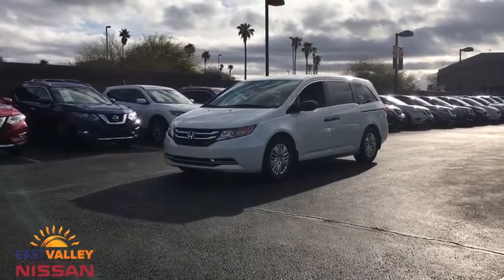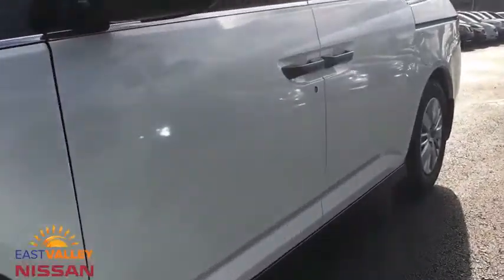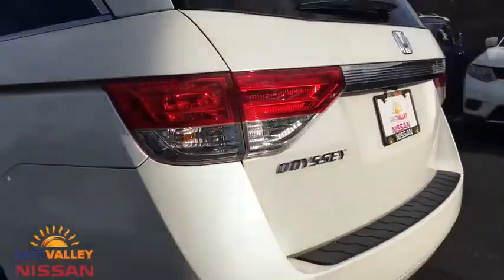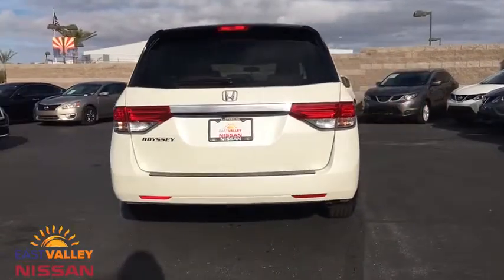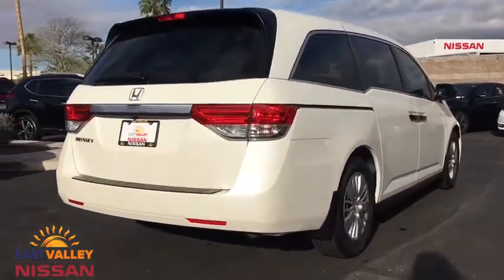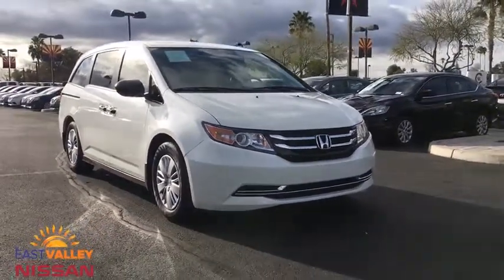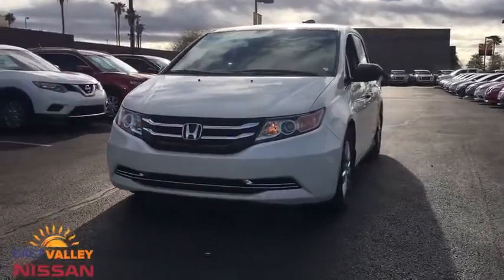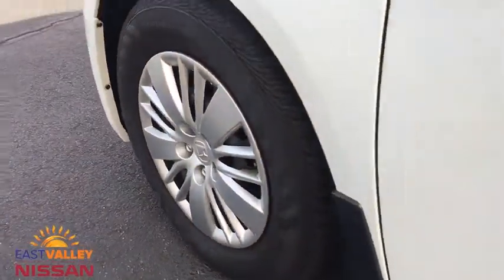2016 Honda Odyssey Phoenix, Mesa, AZ JP618872A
White Diamond Pearl Used 2016 Honda Odyssey available in Phoenix, Arizona at East Valley Nissan. Servicing the Mesa, AZ area.

CARFAX One-Owner. Clean CARFAX. 2016 Honda Odyssey LX LXFWD 6-Speed Automatic* Internet pricing is good for retail transactions only and is only available for prime lender financing (620 + FICO score) through Used Cars. Financing not obtained through nissan, non-prime and cash transactions will result in an increase in price of $1000.00. All prices plus tax, title, license and doc fee. Any and all transactions must in Maricopa County in Arizona. Second key, floor mats and owners manual may not be available on all pre-owned vehicles.While every reasonable effort is made to ensure the accuracy of this data, we are not responsible for any errors or omissions contained on these pages. * Here detailed price does not include any taxes, fees or other charges. Pricing and availability may vary based on a variety of factors, including options, dealer, specials, fees, and financing qualifications. Consult your dealer for actual price and complete details. Vehicles shown may have optional equipment at additional cost. * Images, prices, and options shown, including vehicle color, trim, options, pricing and other specifications are subject to availability, current pricing and credit worthiness. * In transit means that vehicles have been built, but have not yet arrived at your dealer. Images shown may not necessarily represent identical vehicles in transit to your dealership. See your dealer for actual price, payments and complete details. Odometer is 17230 miles below market average! 19/28 City/Highway MPG Reviews:* Fuel-efficient V6; quiet cabin; configurable second-row seat; easy-to-fold third-row seat; top crash test scores; confident handling. Source: EdmundsAwards:* 2016 IIHS Top Safety Pick * 2016 KBB.com 16 Best Family Cars Minivan * 2016 KBB.com Best Buy Awards Winner Minivan * 2016 KBB.com Brand Image Awards2016 Kelley Blue Book Brand Image Awards are based on the Brand Watch(tm) study from Kelley Blue Book Market Intelligence. Award calculated among non-luxury shoppers. Kelley Blue Book is a registered trademark of Kelley Blue Book Co., Inc.